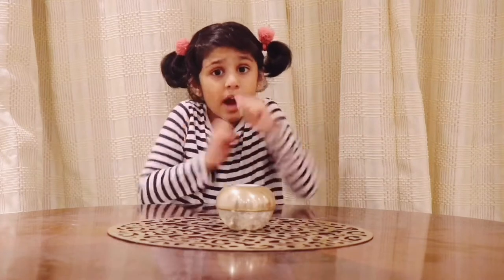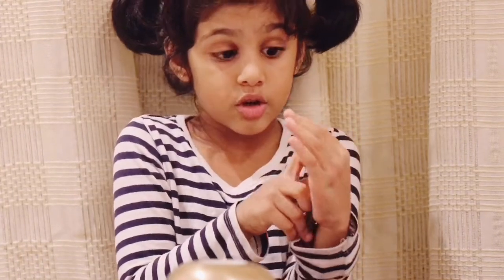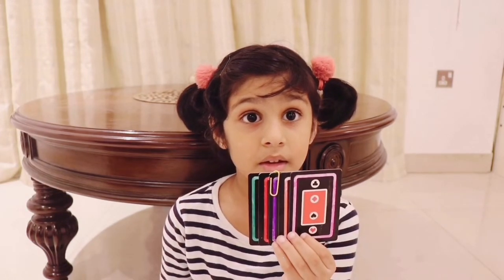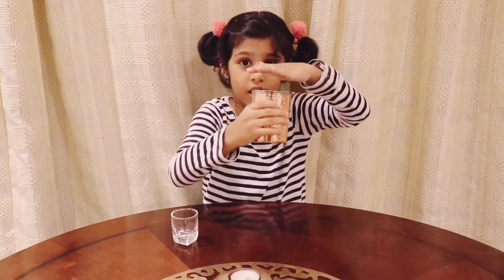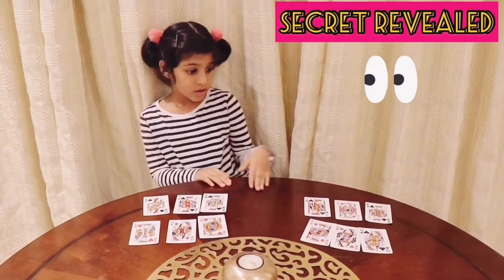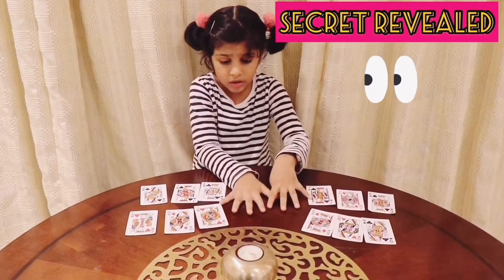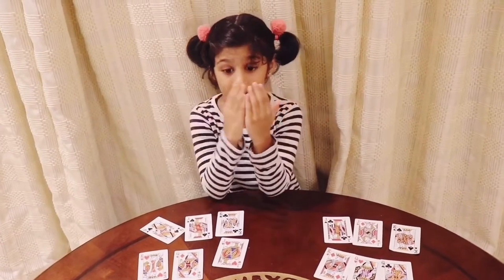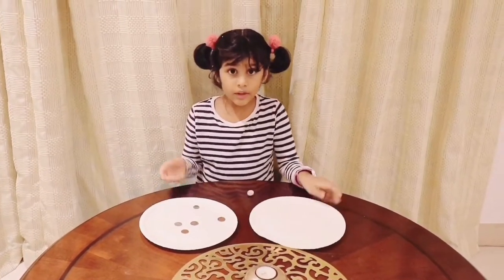Learn magic tricks with me!!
In to my world!